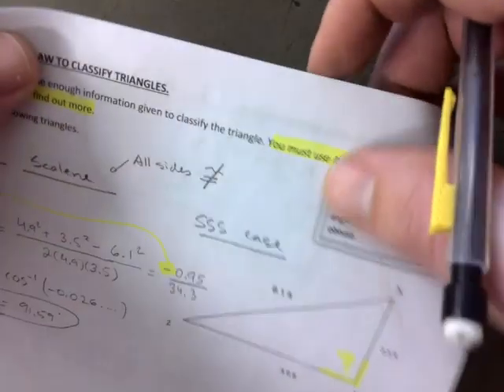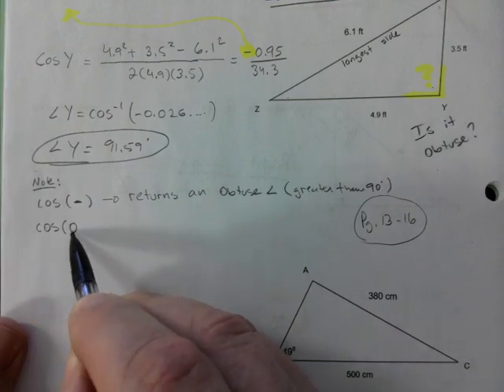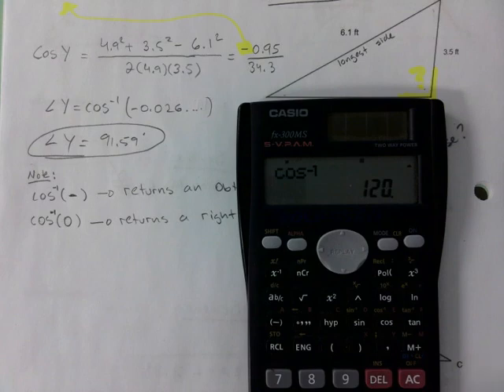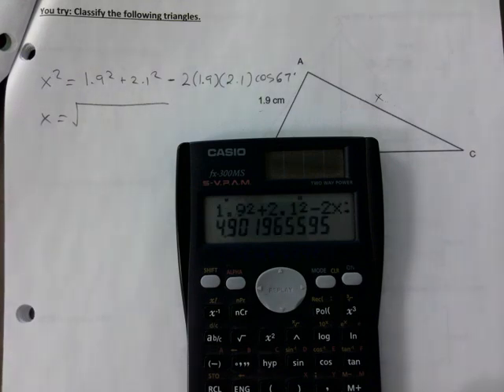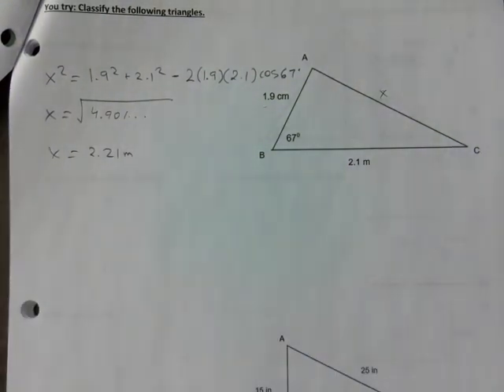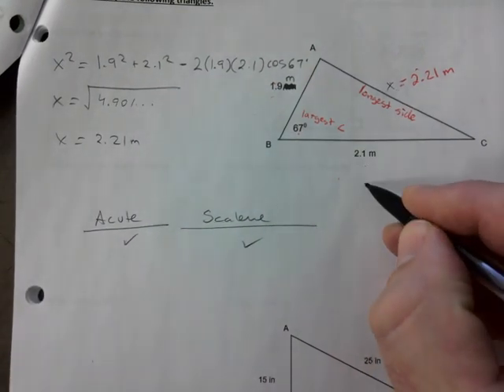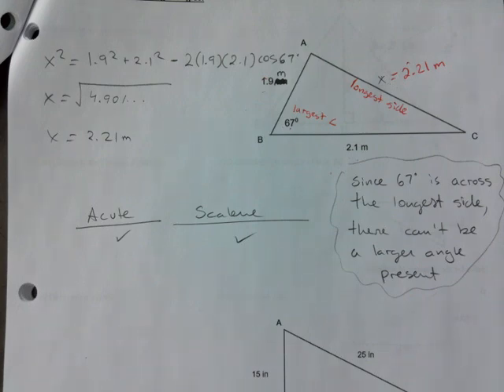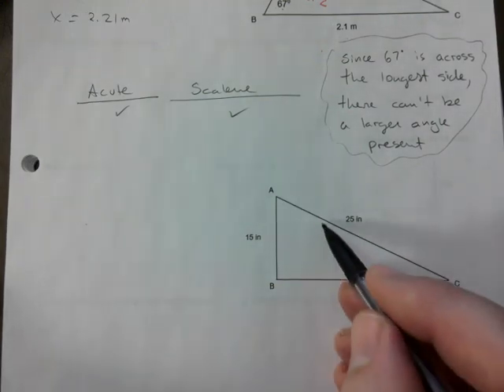ESMR4S 01 GEOMETRY CLASSIFYING EXAMPLES SINE, COSINE LAW